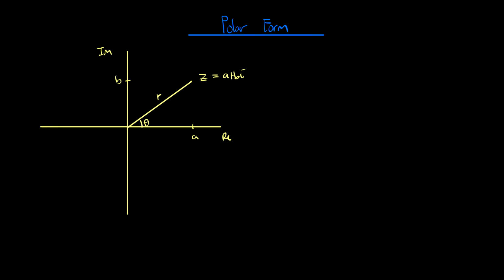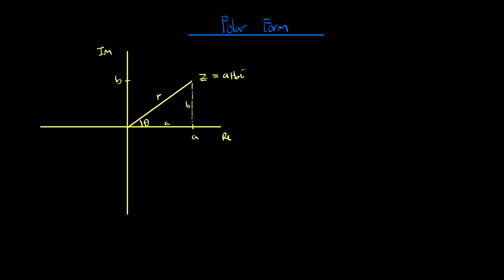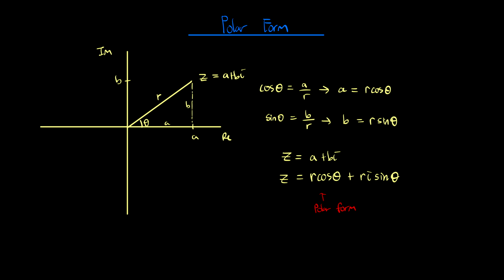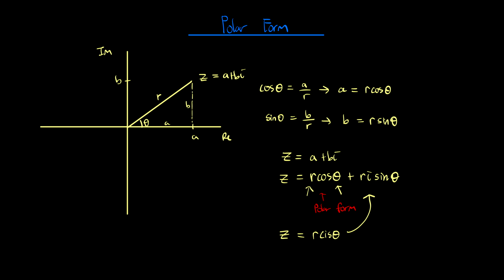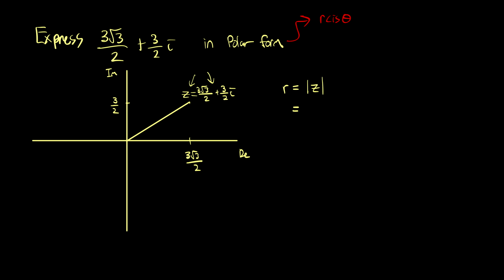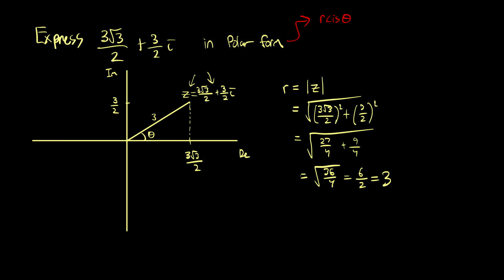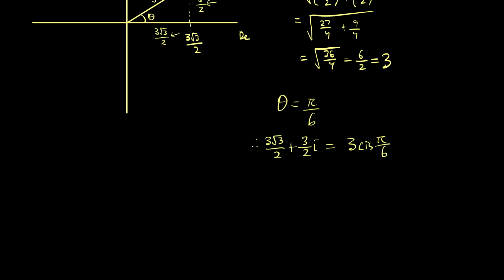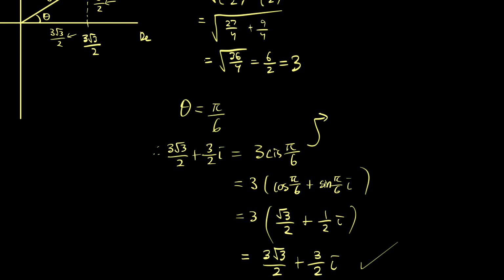IB Math AA | Polar Form